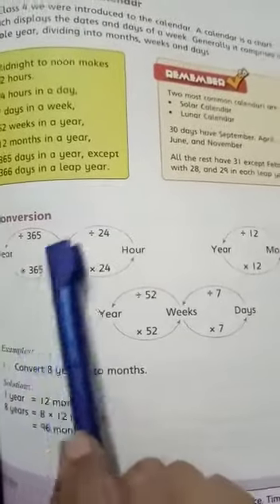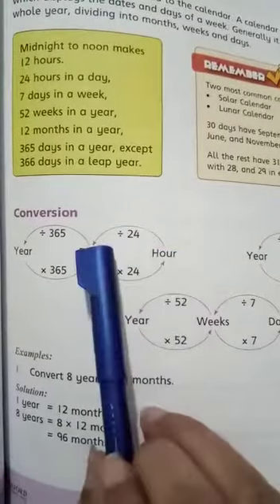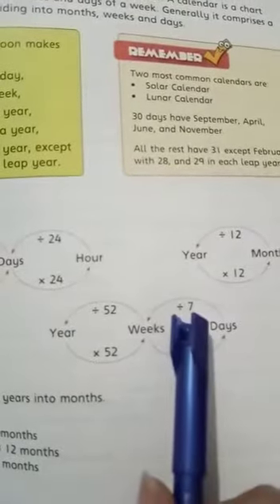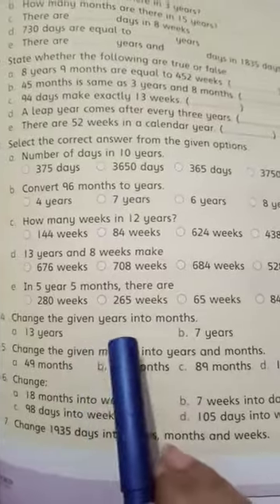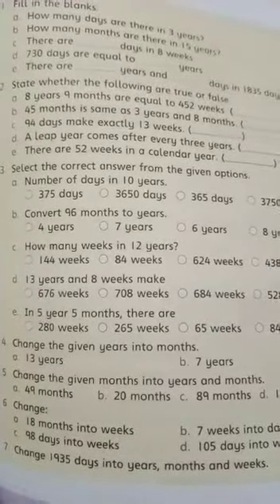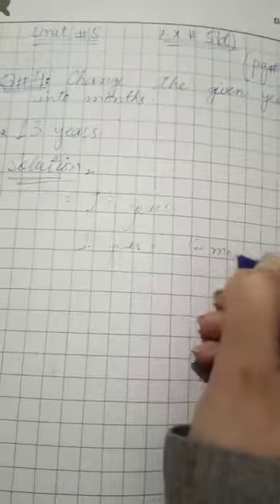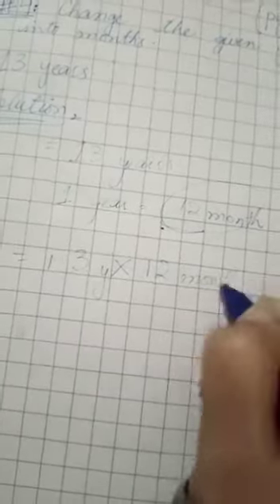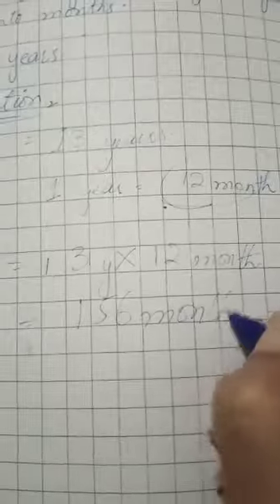January 12, 2021